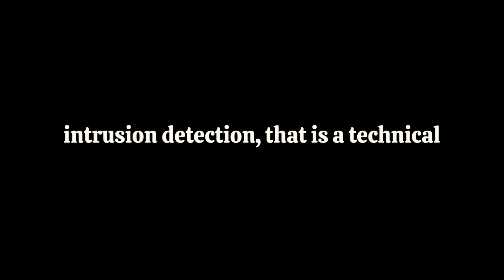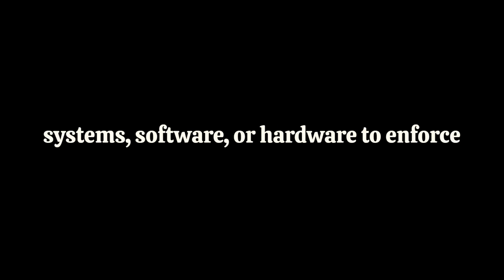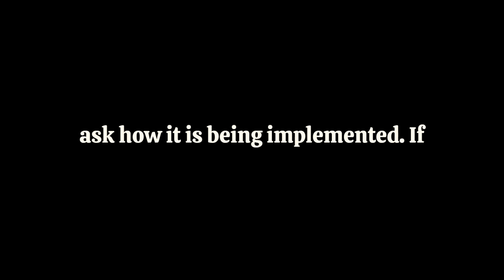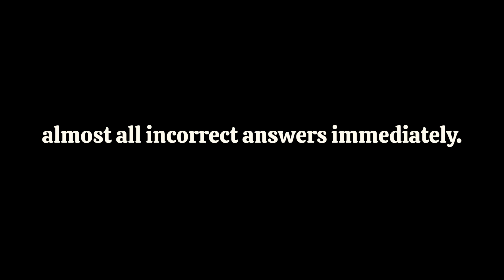CompTIA Security+ SY0 701 Security Control Types and Control Categories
Understand how preventive, detective, corrective, deterrent, compensating, and directive controls function within cybersecurity environments, while also learning the differences between administrative, technical, and physical controls. This narrative simplifies one of the most commonly tested Security+ domains.